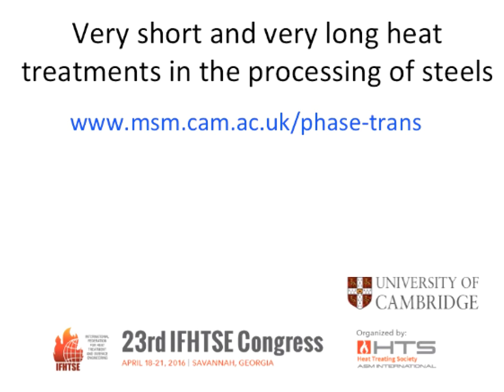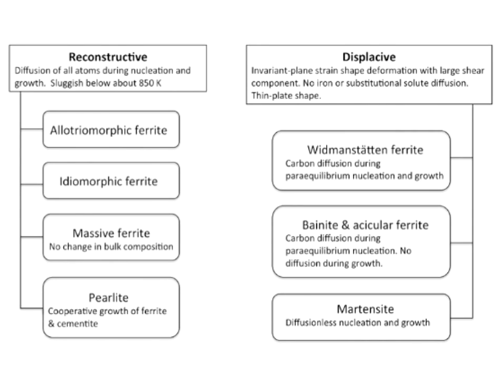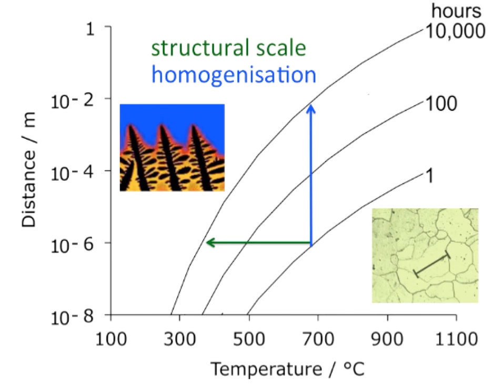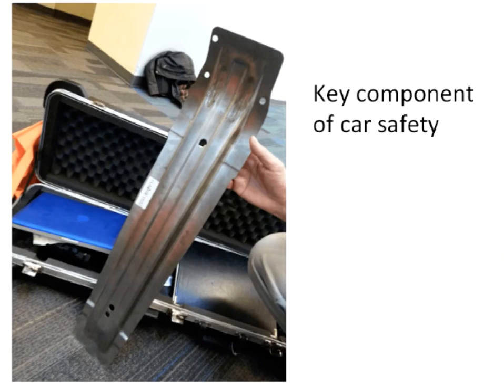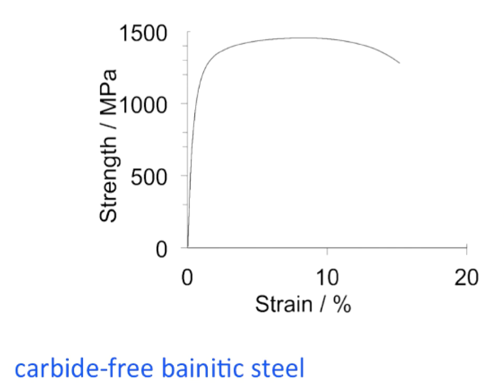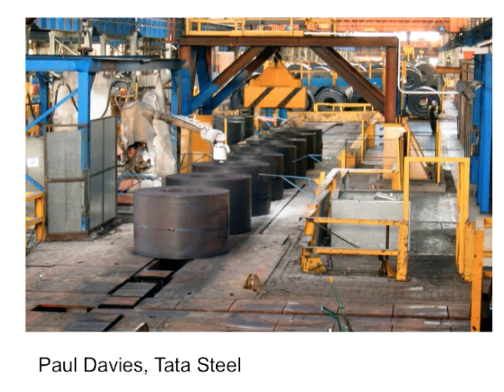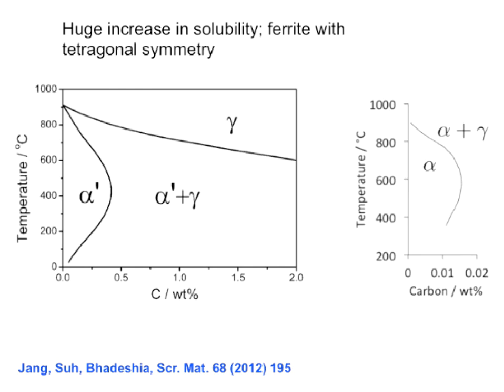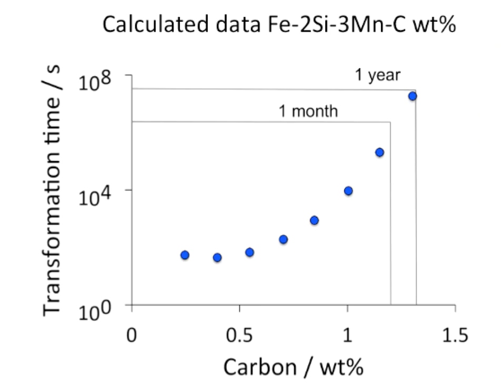Very short and very long heat treatments for steel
A talk given at the meeting of the International Federation of Heat Treatment and Surface Engineering, during April 2016, at Savannah, Georgia.

There are significant processes emerging where the heat treatment times can be as long as 10 days or shorter than 100 ms. In both of these examples, extraordinary properties are achieved which have made the treatments commercially viable. Heat treatment involves the thermally activated movement of atoms into lower energy configurations. Therefore, the time-scale of the heat treatment depends on the choreography of the atomic motions, whether the motions are coordinated or not. It is demonstrated that remarkable structures can be generated by controlling these mechanisms, including structures that have never before been observed or generated on a scale that is large enough to exploit.